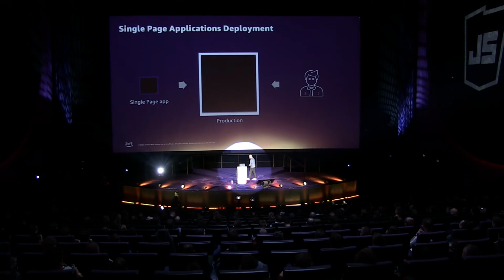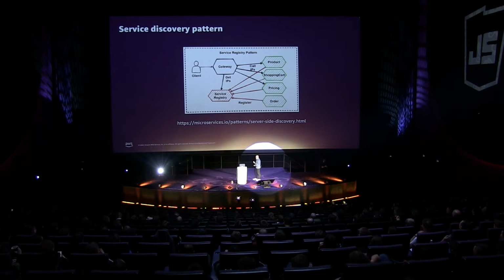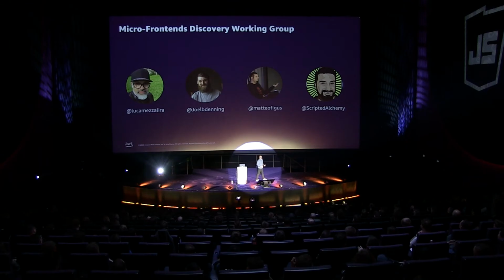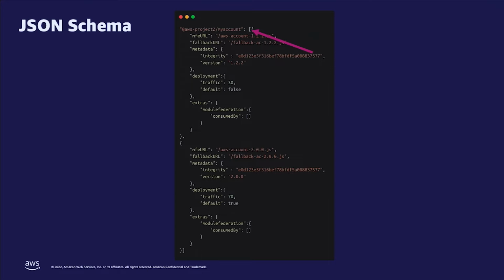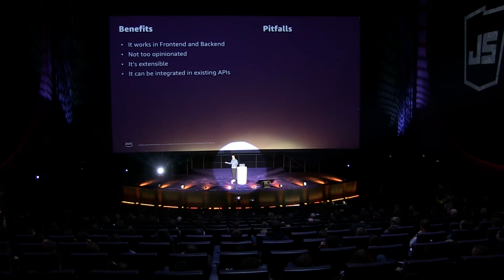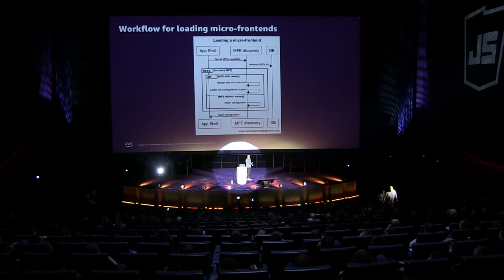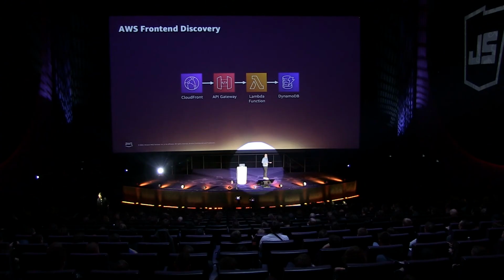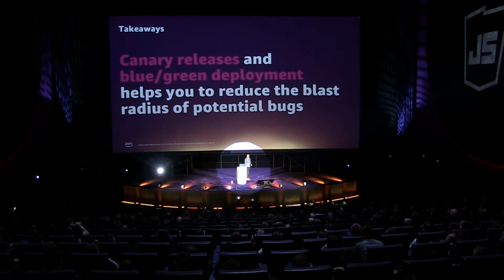JS POLAND 6TH EDITION - Luca Mezzalira - Keynote Session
Keynote Session
Luca Mezzalira - Principal Serverless Specialist Solutions Architect, AWS | UK
Being associated with the industry since 2004, I have lent my expertise predominantly in the solution architecture field. I have gained accolades for revolutionising the scalability of frontend architectures with micro-frontends, from increasing the efficiency of workflows, to delivering quality in products. My colleagues know me as an excellent communicator who believes in using an interactive approach for understanding and solving problems of varied scopes.
As Principal Serverless Specialist Solutions Architect at AWS, I’m helping our customers to design and implement Serverless workloads efficiently.
Finally, I’m sharing with the community the best practices to develop cloud-native architectures solving technical and organizational challenges.

My core industry knowledge has been instrumental in resolving complex architectural and integration challenges. Working within the scopes of a plethora of technical roles such as tech lead, solutions architect and CTO, I have developed a precise understanding of various technicalities which has helped me in maximizing the value of my company and products in my current leadership roles.

Notable achievements include:

• Author of Front-End Reactive Architectures and Building Micro-frontends
• Speaker at over 150 webinars, summits and conferences hosted by leading industry names such as O’Reilly, Google, Adobe and AWS
• Technical writer and reviewer for APress, Packt Publishing, Pragmatic Bookshelf, Manning Publications and O’Reilly